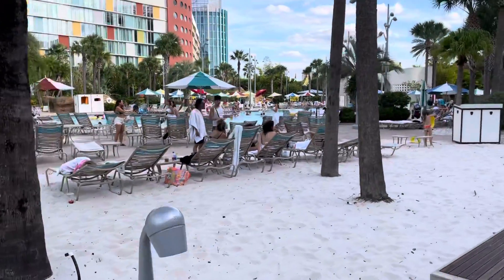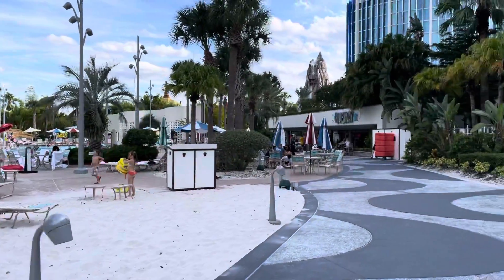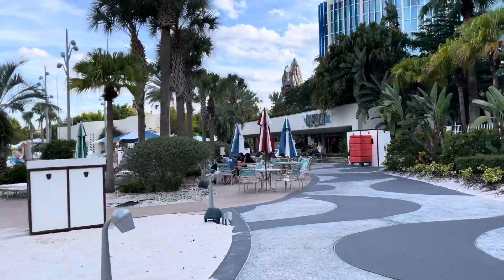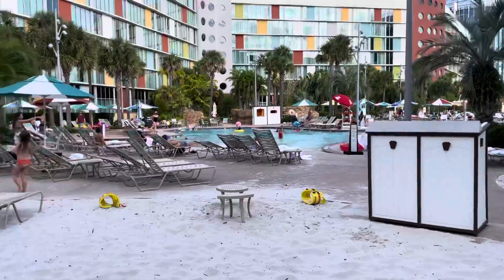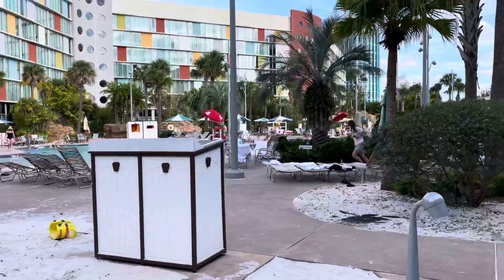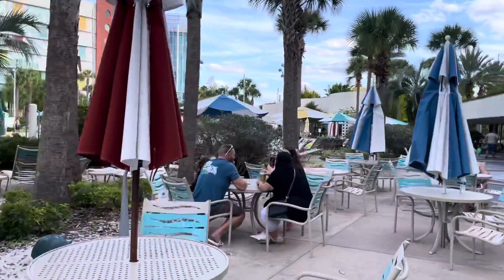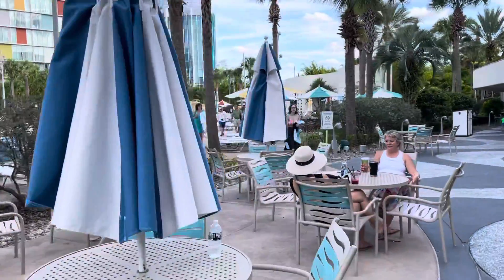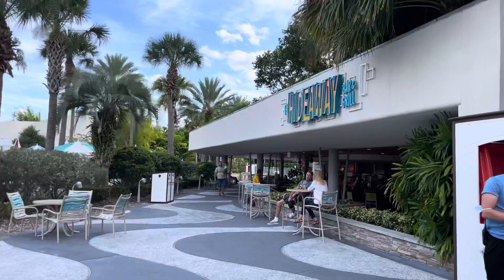Universal’s Cabana Bay Main pool